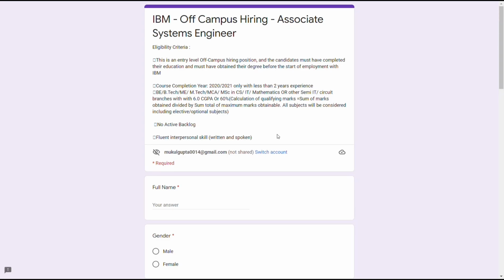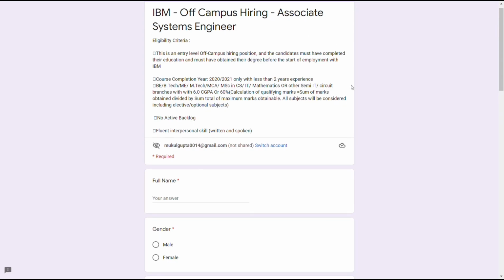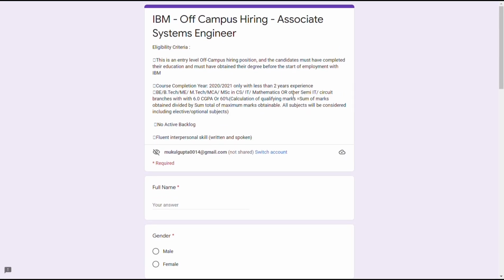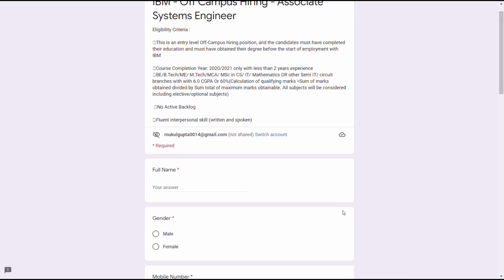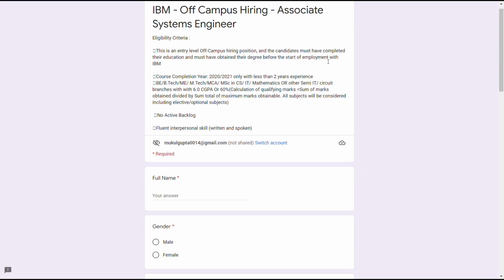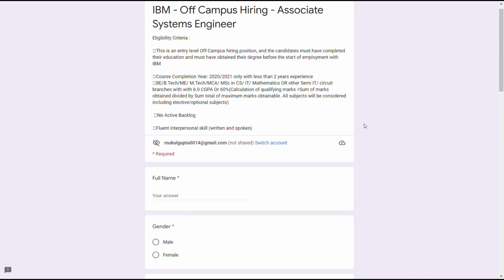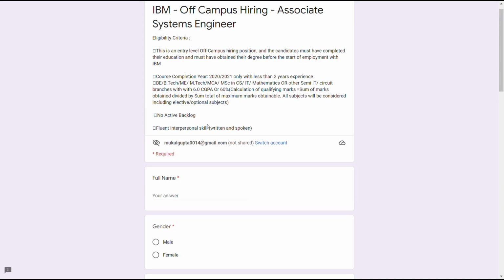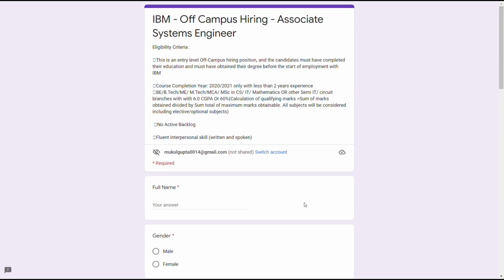IBM Associate Systems Engineer Recruitment 2022 Step by Step Applying | IT Jobs 2022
See the complete video for link
🌟**for Daily job notification join us**👇🏻 🌟

✨ Discuss in this Video✨
Details - Role, Eligibility, Place

Position – Associate Systems Engineer
Required Education: B.Tech/ BE, MCA, M.Tech/ ME
Country/ Region: India
State/ Province: Multiple
Position Type: Early Professional
Employment Type: Full-Time
Contract Type: Regular

ibm coding question | ibm coding question for 2019 and 2020 batch
ibm coding questions for associate system engineer
coding questions of ibm
coding question asked in ibm
ibm coding questions hackerrank
coding
ibm coding assessment
ibm recruitment 2021
ibm hiring
ibm off campus drive 2021
ibm hiring process 2021
freshers hiring
ibm jobs 2021
ibm recruitment 2021 for freshersibm 2021
off campus drive for 2021
upcoming off campus for 2021 batch
ibm hiring 2021
ibm jobs for freshers 2021
ibm fresher off campus 2021
ibm recruitment process for freshers 2021
off campus jobs 2021
ibm mass hiring 2021
internship 2021
deloitte hiring 2021
off campus drive 2021
ibm hiring for associate system engineer
ibm associate technical engineer update
associate system engineer in ibm
associate system engineer
ibm associate system engineer
ibm coding question for associate system engineer
ibm associate system engineer recruitment
ibm associate system engineer recruitment process
ibm hiring
ibm off campus drive 2020 for associate system engineer
ibm associate technical engineer
ibm associate technical engineer mail update
ibm technical associate engineer update